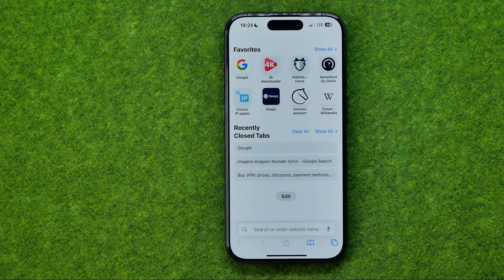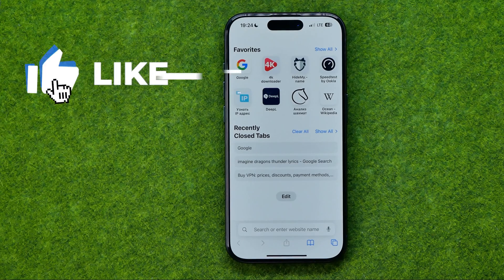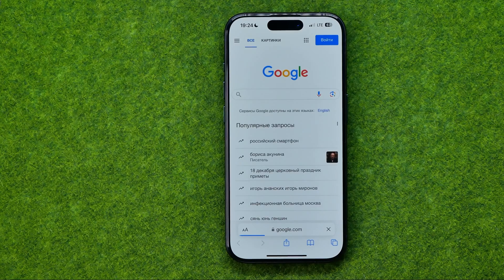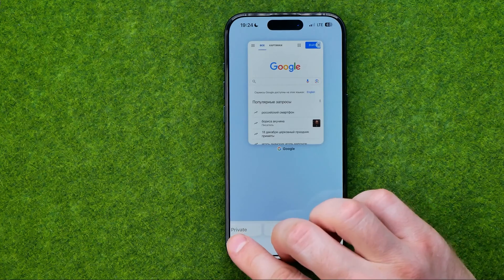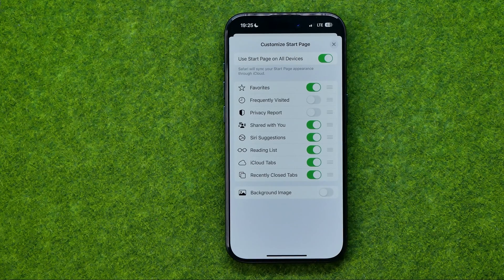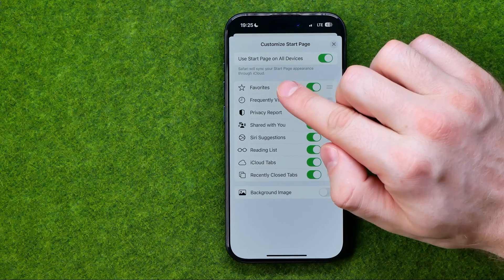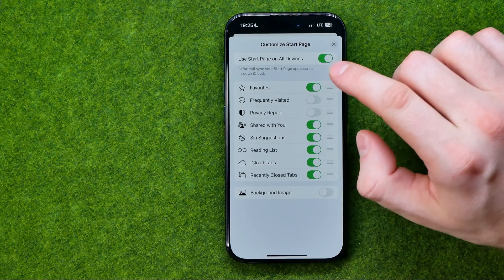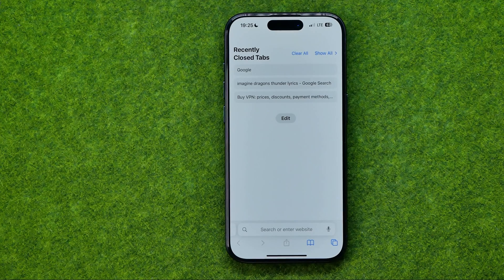How to Enable or Disable Favorites in Safari Start Page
If you are looking for a video about how to enable or disable favorites in safari start page, here it is!